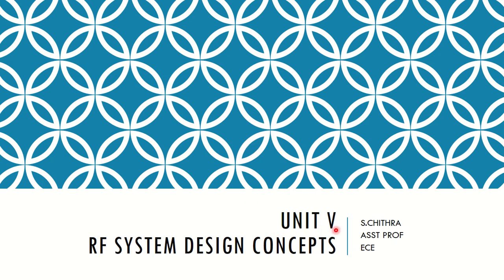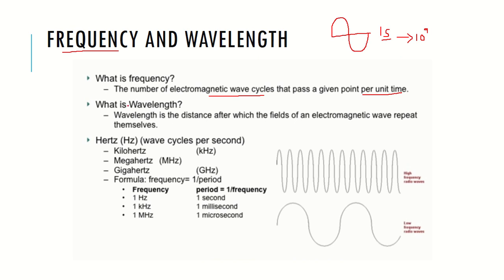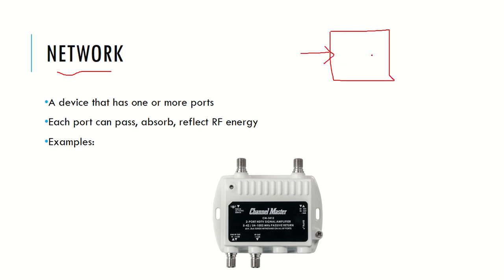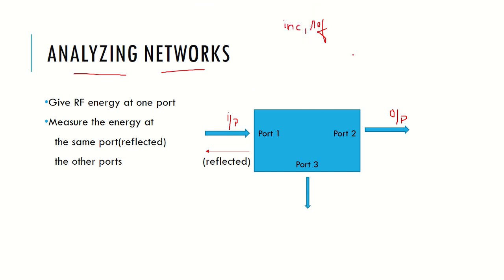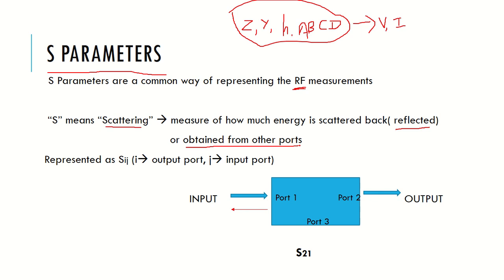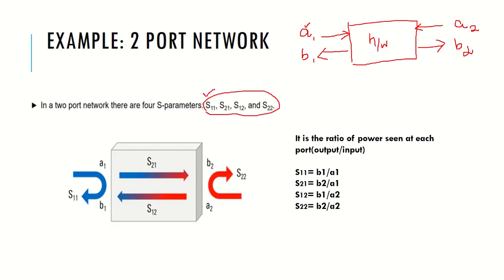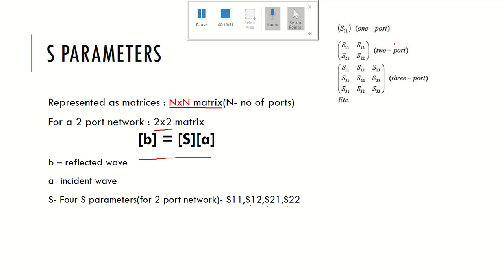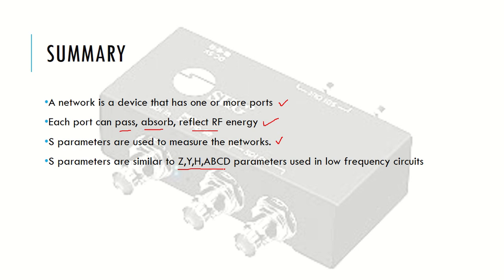UNIT V- BASIC CONCEPTS OF RF DESIGN- INTRODUCTION TO S PARAMETERS